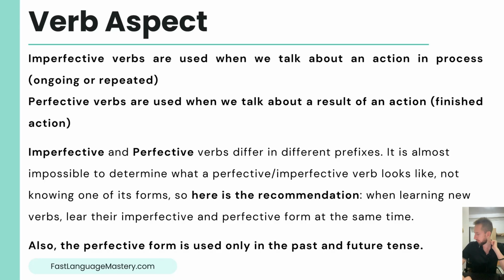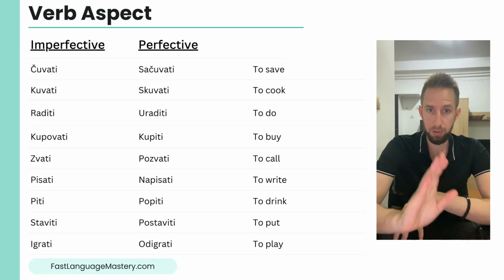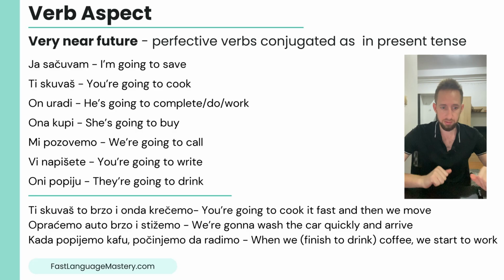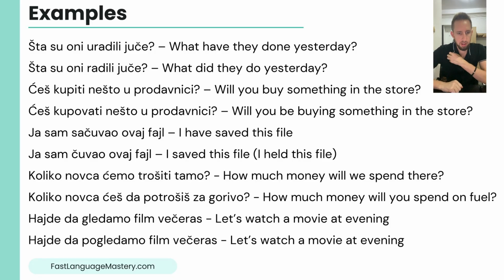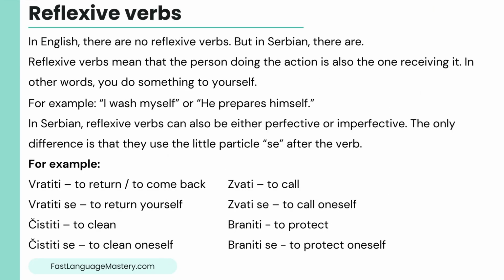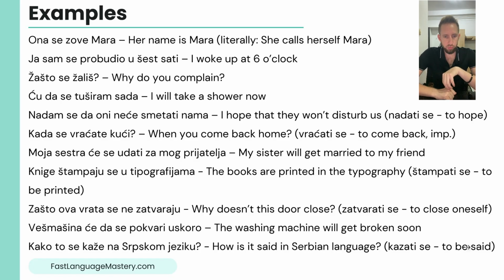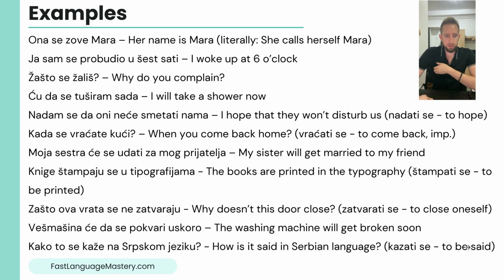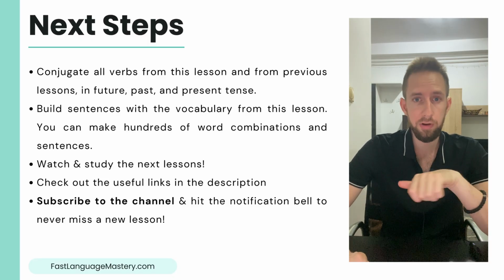Serbian language lesson 5. Verb aspects & Reflexive verbs. Fast Language Mastery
In this lesson, we’ll learn about Serbian verb aspects and reflexive verbs.